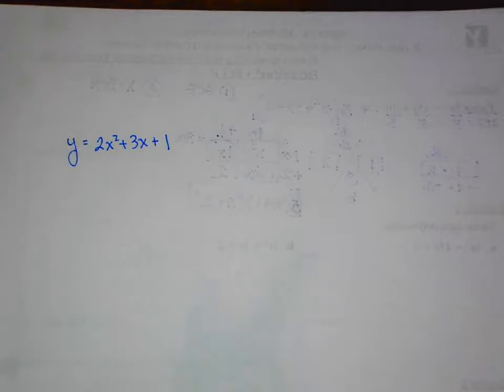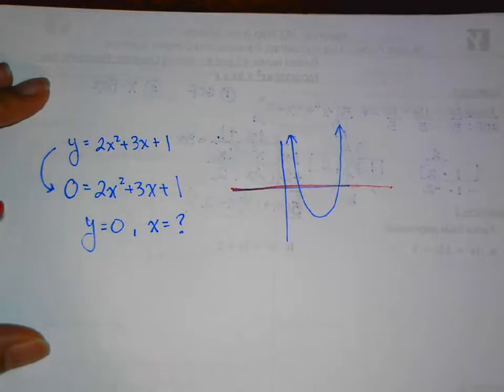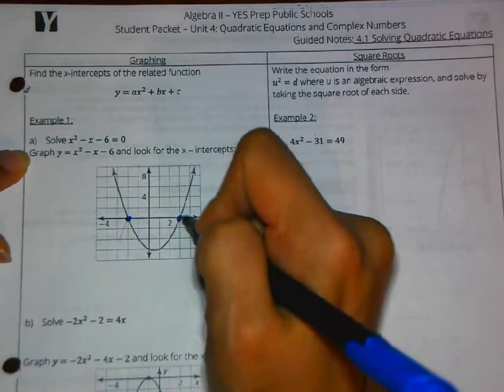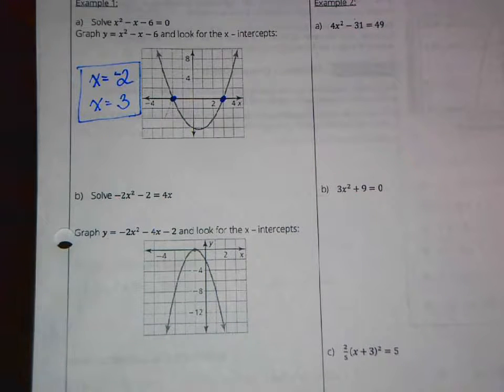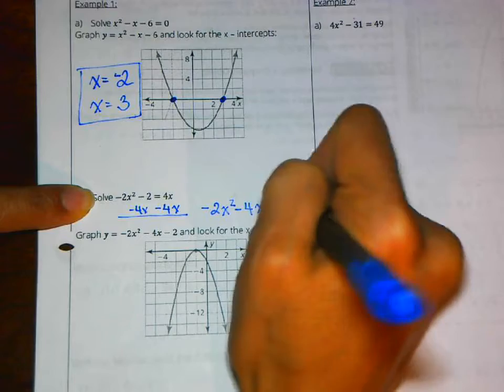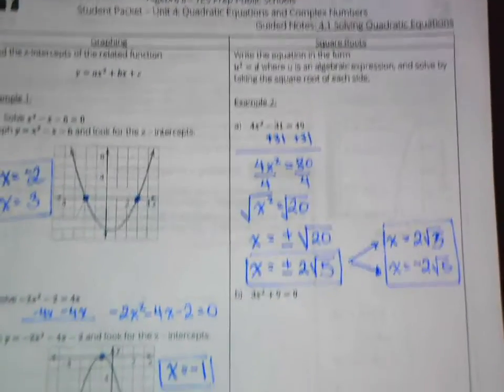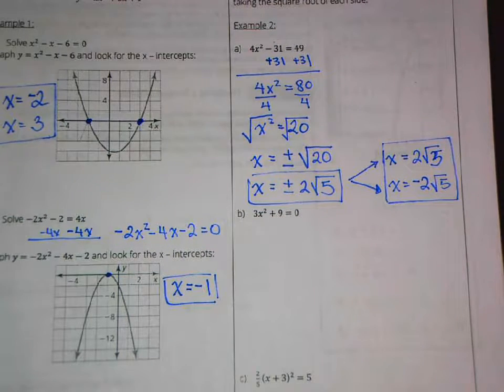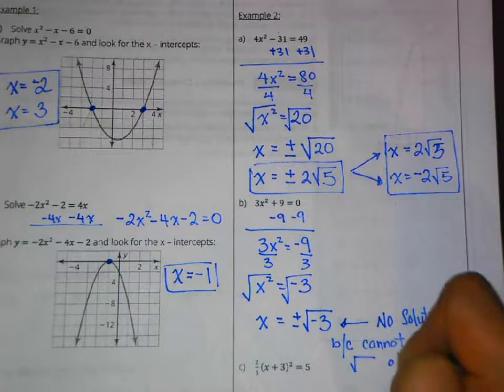1819 Algebra II Lesson 4 1 solving quadratic equations by graphing and taking the square root